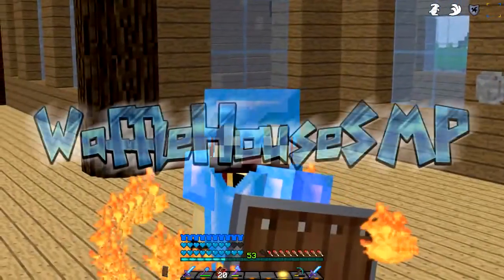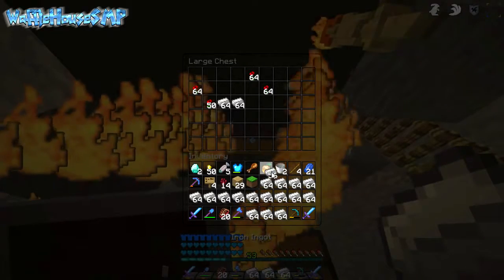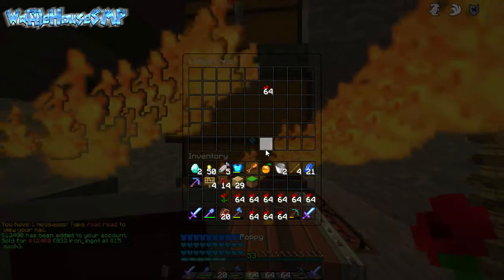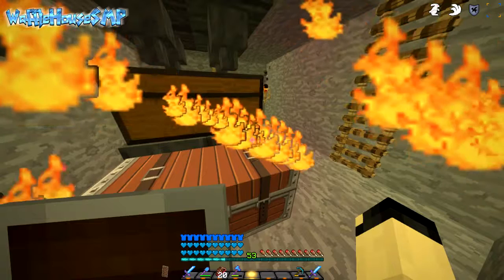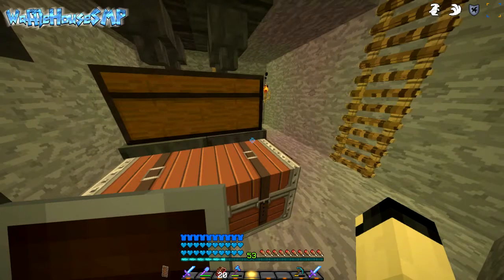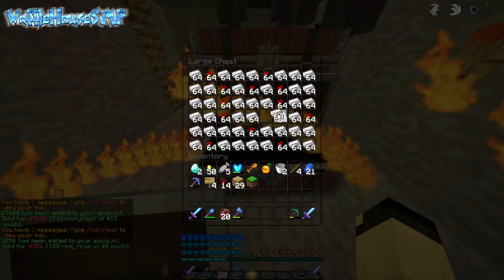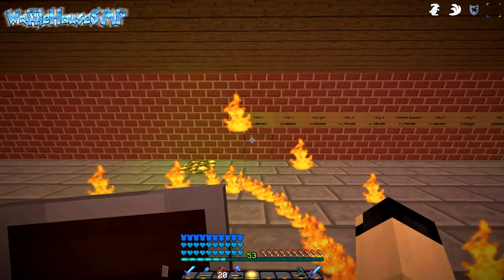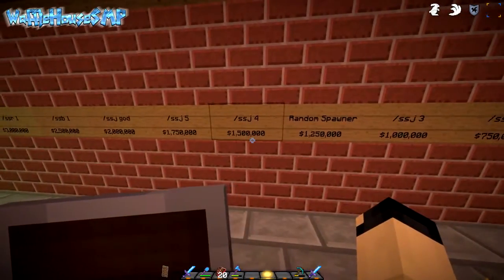MInecraft WaffleHouse SMP Season 2 [1.11.2] #9 "NEW Tier Mob Arena Champion Ranks!!!"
MInecraft WaffleHouse SMP Season 2 [Vanilla/Plugins 1.11.2] #9 "NEW Tier Mob Arena Champion Ranks!!!"
► Hit the "LIKE BUTTON" for more MInecraft WaffleHouse SMP Season 2!!! :D